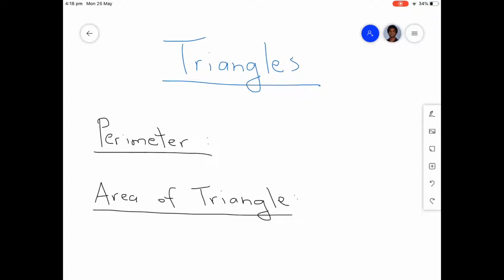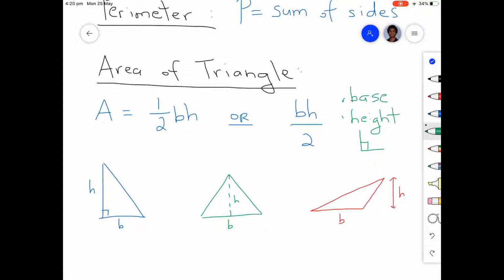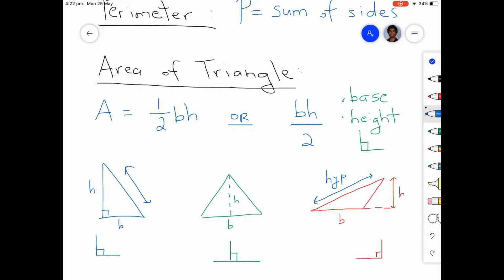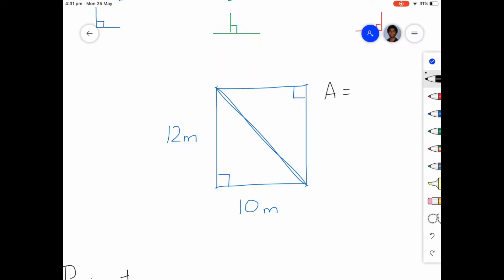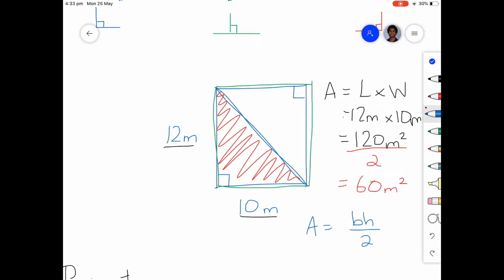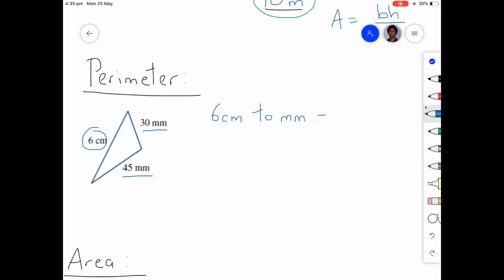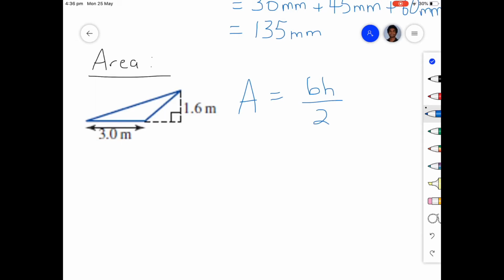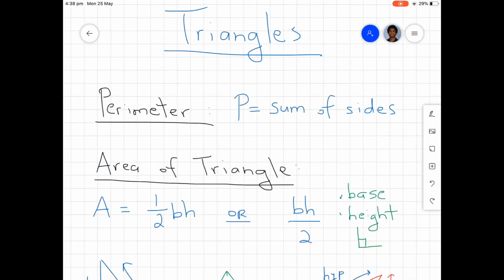Area and Perimeter of Triangles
Grade 8 Maths tutorial for calculating the area and perimeter of triangles.